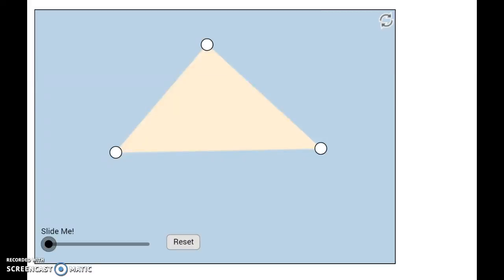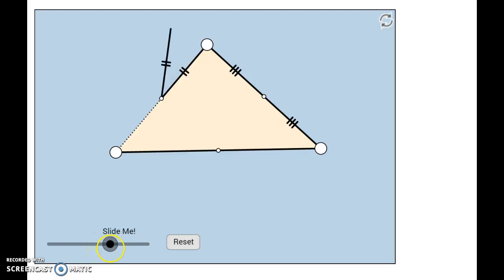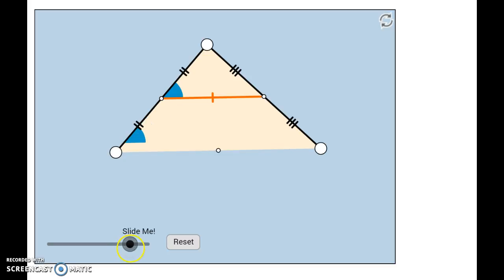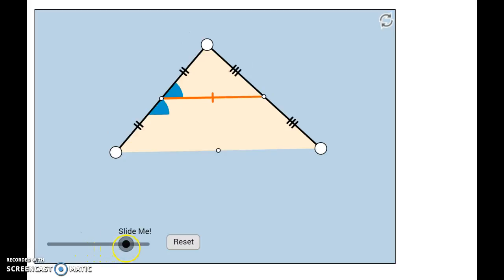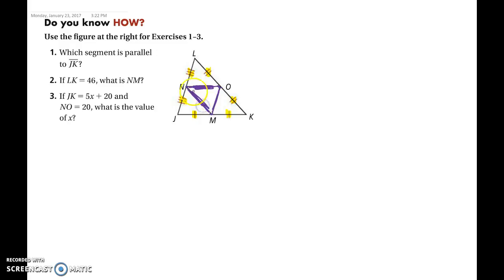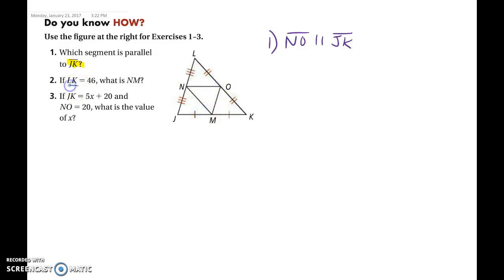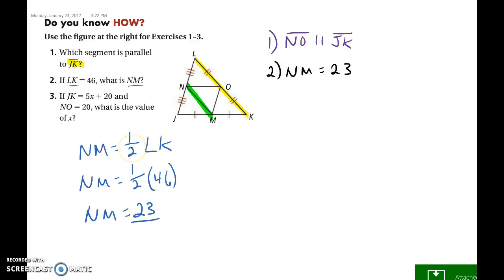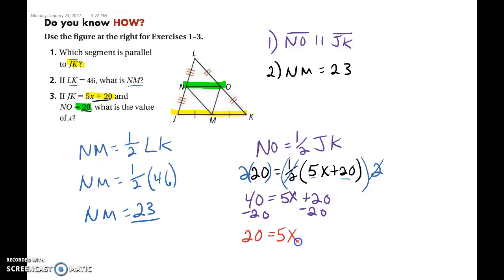G5.1.1 Midsegment of a triangle